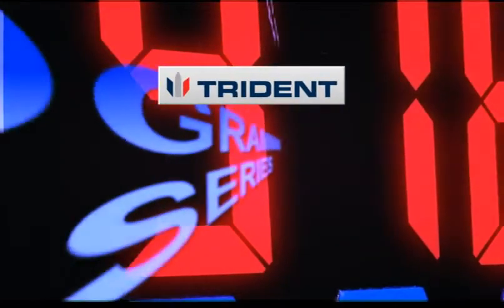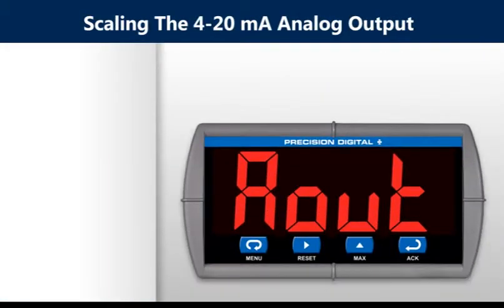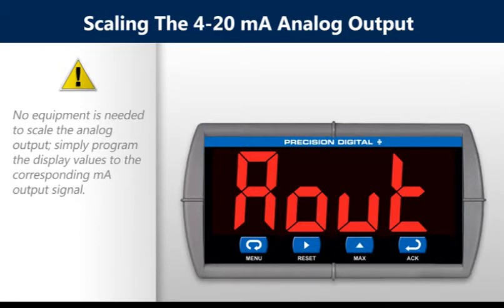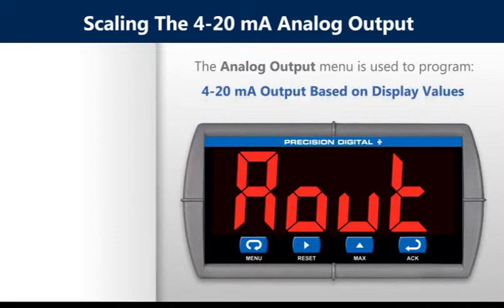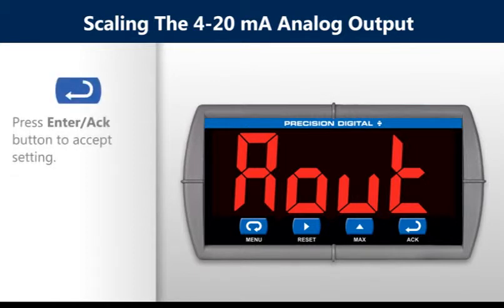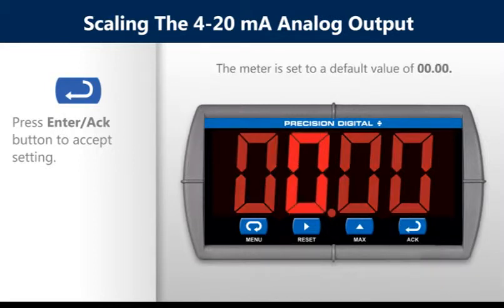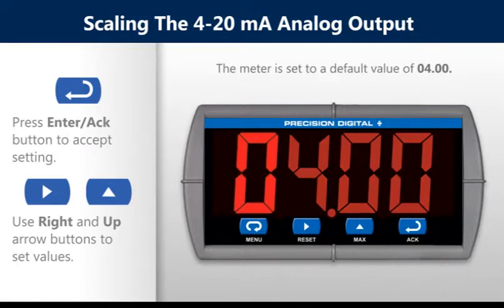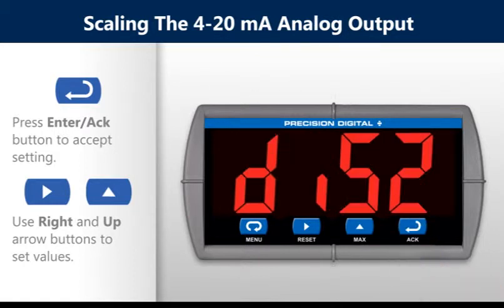Trident Programming Series - Scaling The 4-20mA Analog Output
Watch this programming series of videos and learn how to program Precision Digital's PD765 Trident digital panel meter. Learn how to program everything from the basic setup menu to the advanced features menu. This installment will show you how to scale the 4-20 mA output.